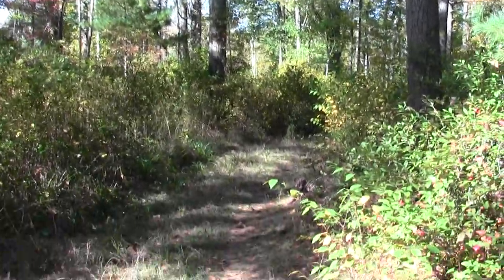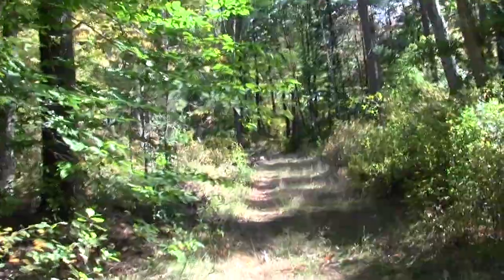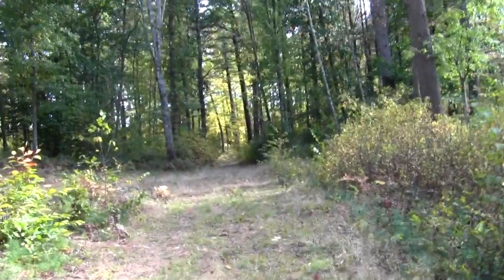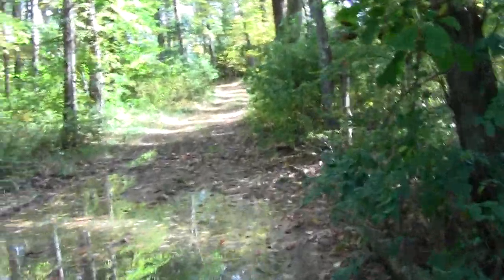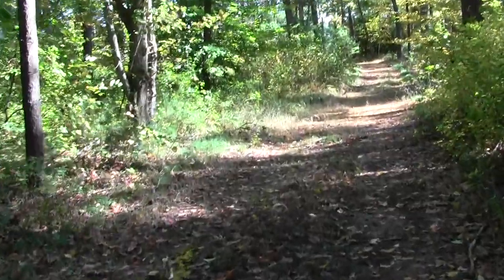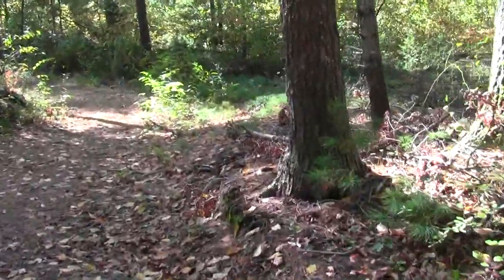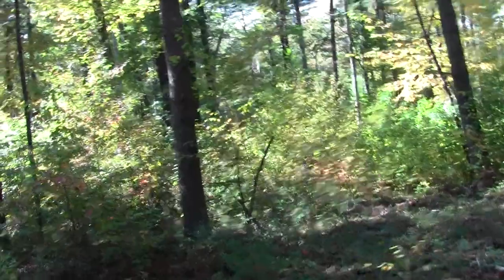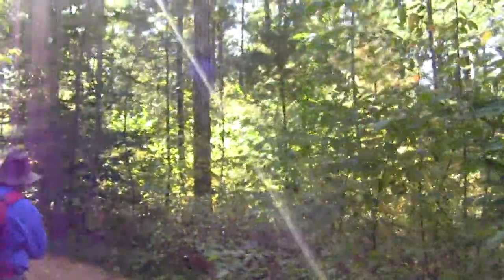Bay Circuit Trail Pembroke MA: Shepherd Memorial Forest Part 2.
The second part ponders the problems of blaze vandalism but figures the route out anyway.